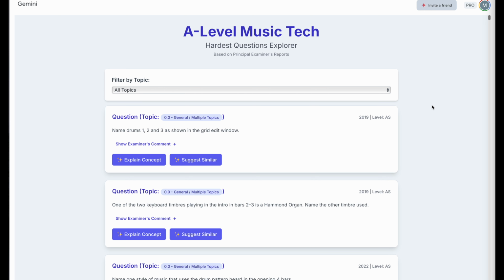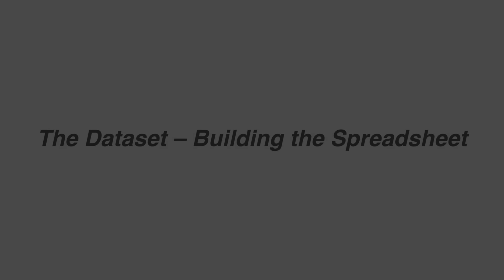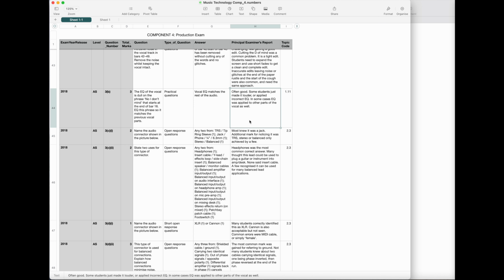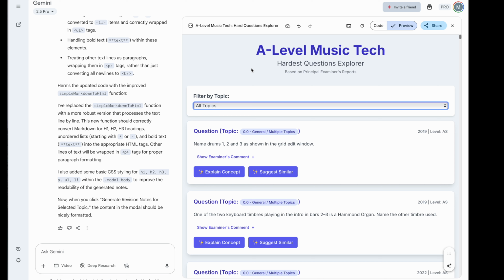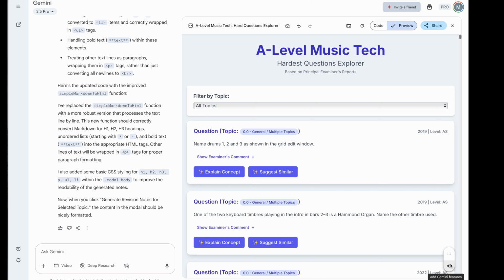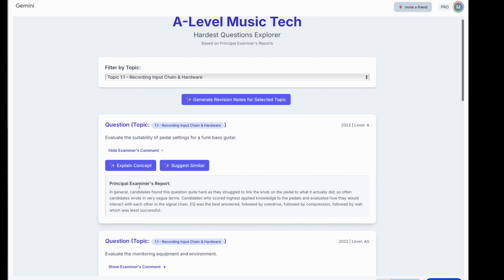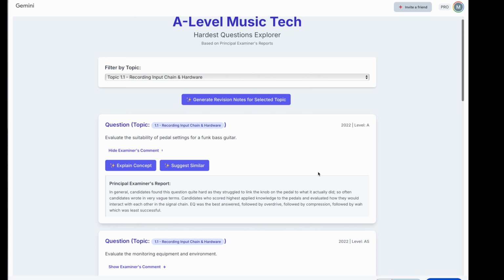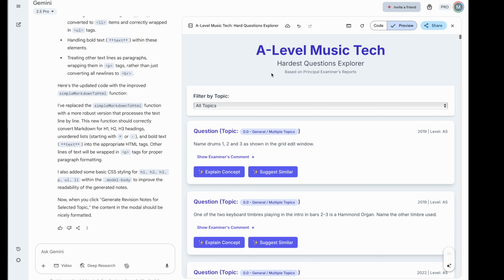Creating Smarter Revision Resources with AI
In this video, I walk through how I built an interactive revision resource for A-level Music Technology using AI (Gemini) and six years of past exam data.

I’ll show how I organised questions, extracted insights from examiner reports, and used AI to create a dynamic, student-friendly tool that improves understanding and supports independent learning.

Whether you’re a teacher of Music Tech, Science or History — if you’ve got access to past paper data and a spec, you can apply these principles to create more engaging, personalised revision resources using AI.

If you want to play with the Gemini App or customise it, here is the link: